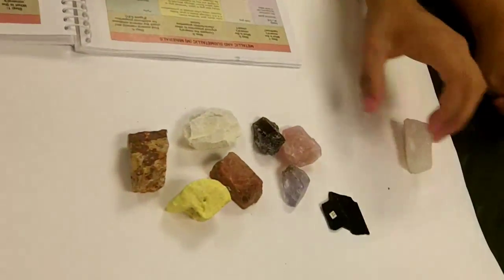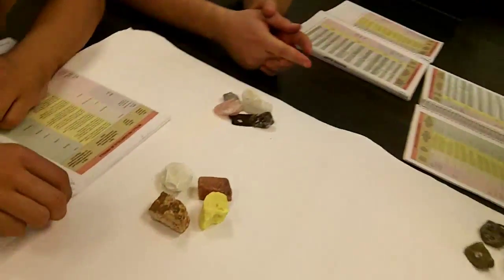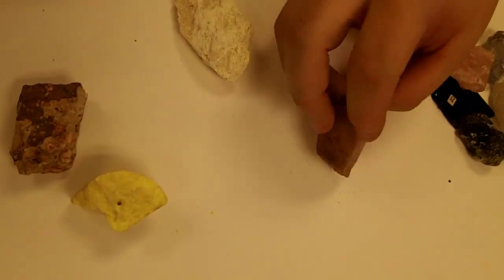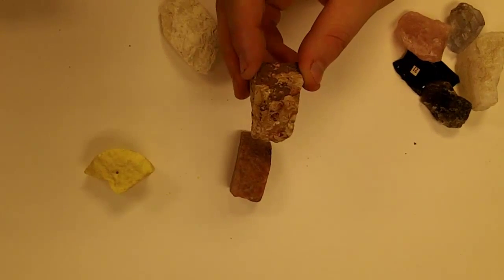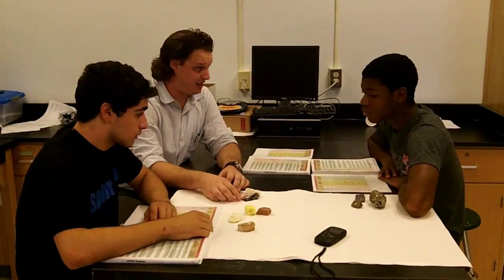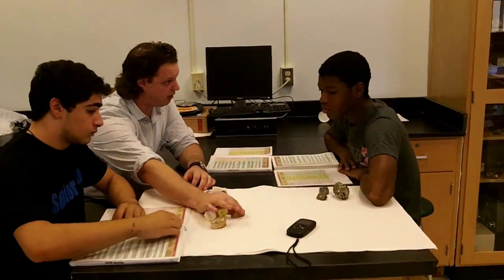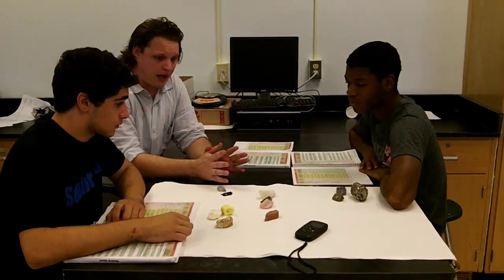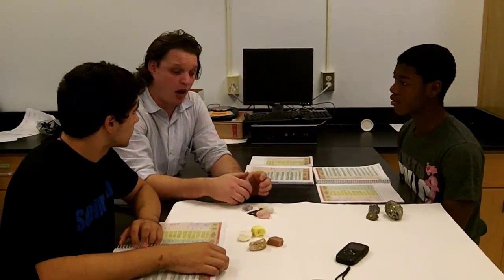Physical properties of minerals: color and luster pt 2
Students learn to recognize different lusters and colors as they complete a physical properties of minerals lab.